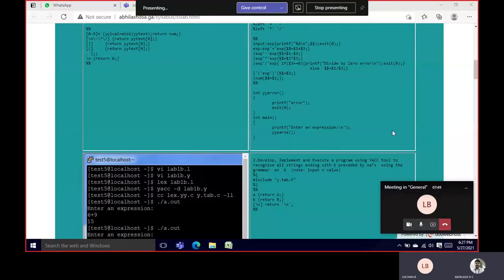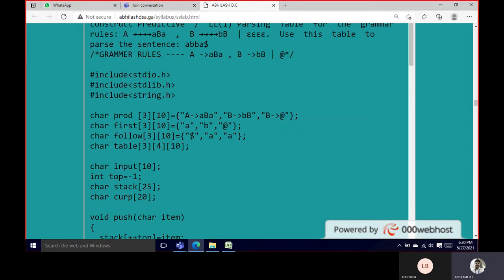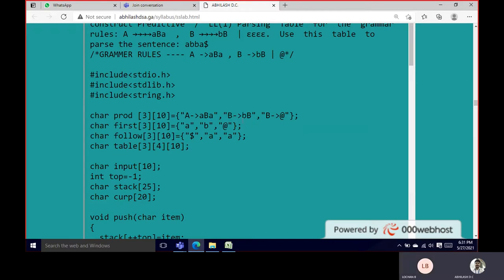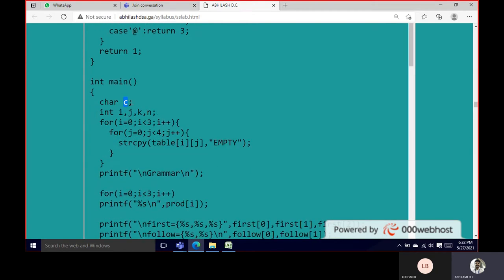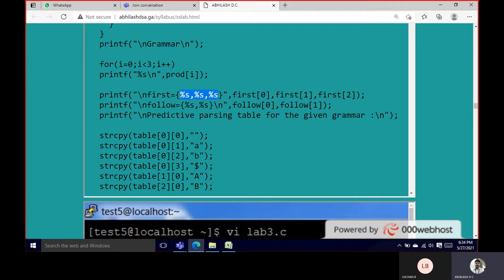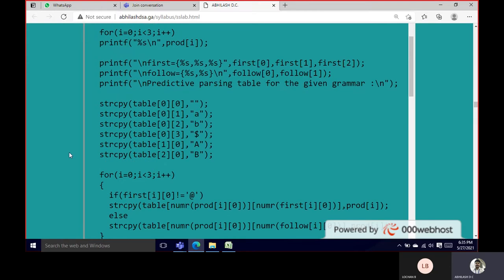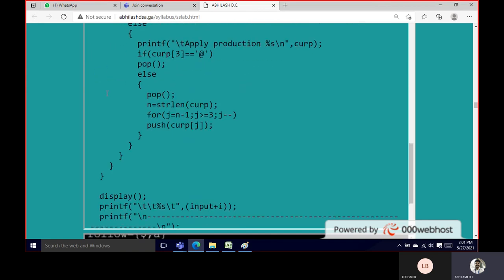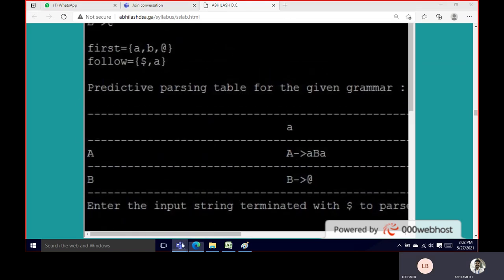SSCD lab Programs part 4 construct Predictive / LL(1) Parsing Table for the grammar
C  program  to  construct Predictive  /  LL(1) Parsing  Table  for  the  grammar  rules: A →aBa  ,  B →bB  | ε.  Use  this  table  to  parse the sentence: abba$